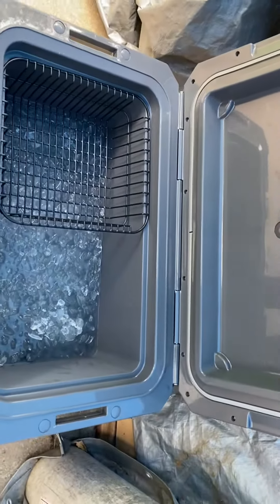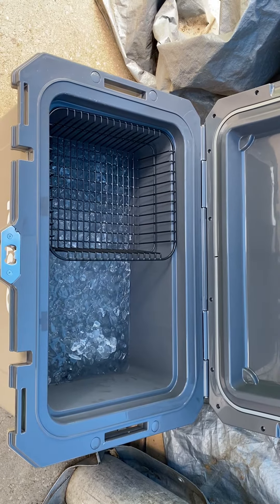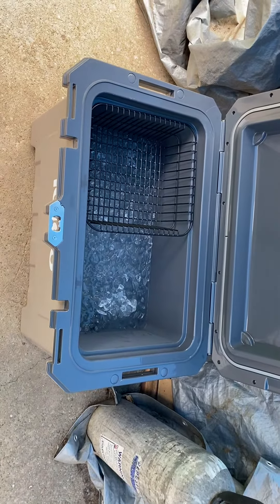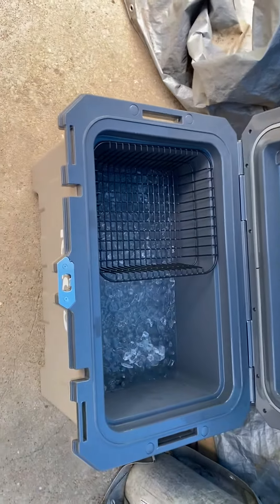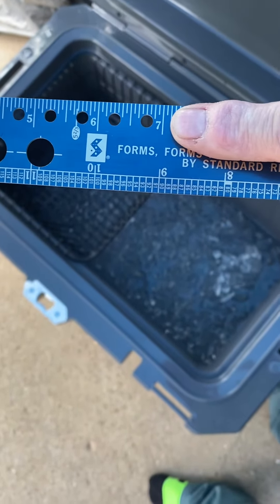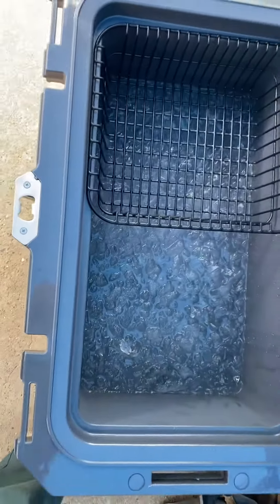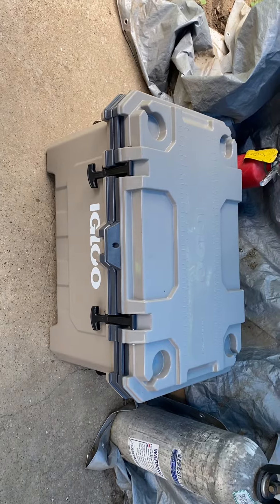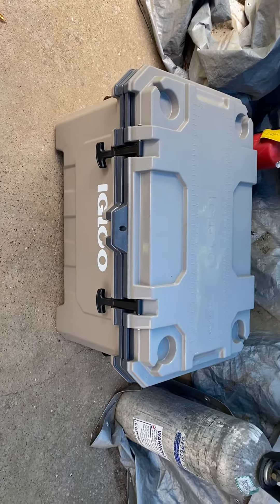Igloo 70qt IMX cooler day 3